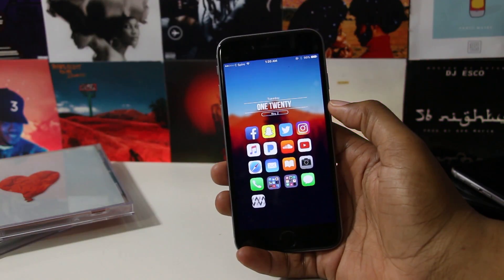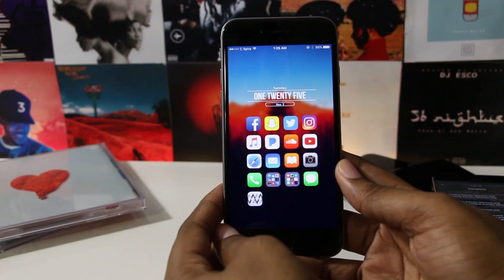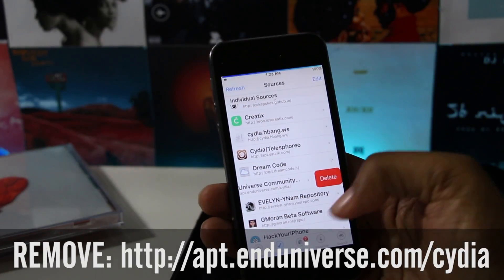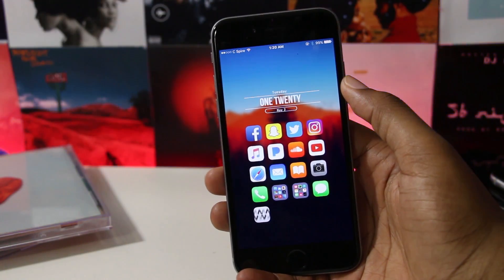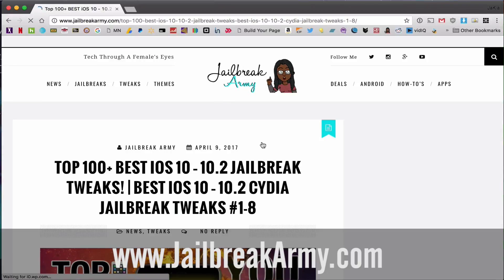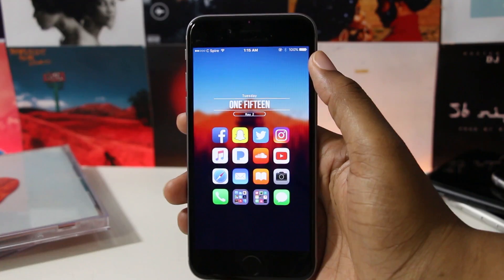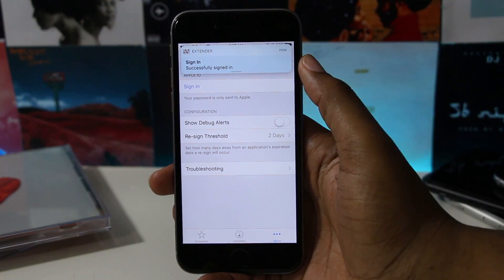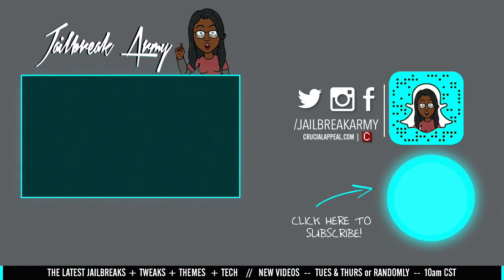NEW Permanently Install Yalu 10.2 & mach_portal Jailbreak & Re-sign Yalu AUTOMATICALLY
How-To permanently get the Yalu 10.2 & mach_portal Jailbreak and Re-sign Yalu AUTOMATICALLY! NO COMPUTER Needed!

►Top 100+ BEST iOS 10 Jailbreak Tweaks!
►Permanently Install Yalu 10.2 Jailbreak!
►5 SECRET iPhone Hacks in iOS 10!
►Watch Live TV, Movies, PPV FREE!

Background Music!

birocratic.bandcamp.com.

Sup! Glad you made it to the bottom of the description box! Not many open it, as you can probably see by looking at the comments section. In case you haven't figured it out yet, my name is not Jailbreak Army, it's JaKia (@JaKiaGilbert); JBA is this community. It's nice to meet you and I hope that you've decided to be part of it! Well, I'll see you later! 🙃